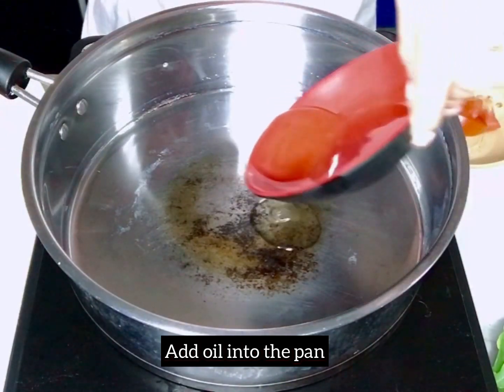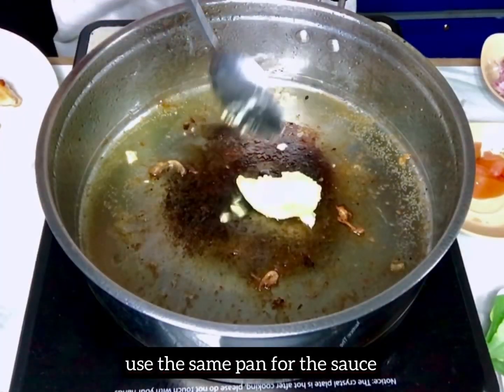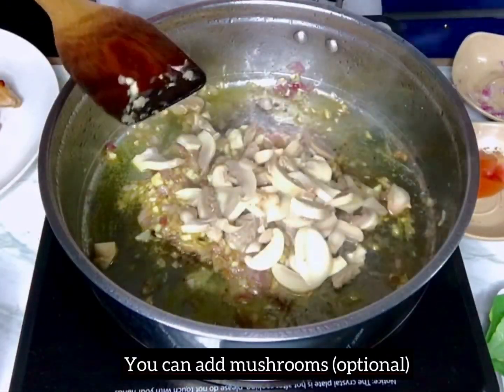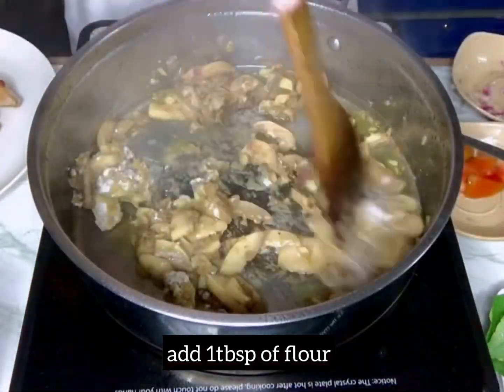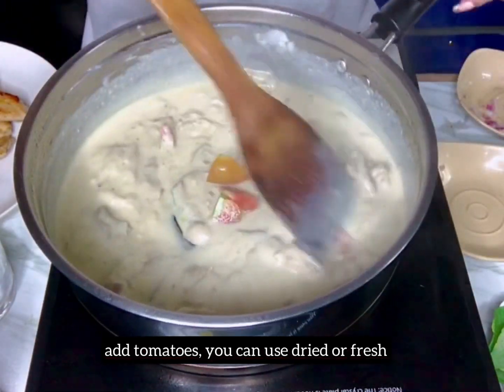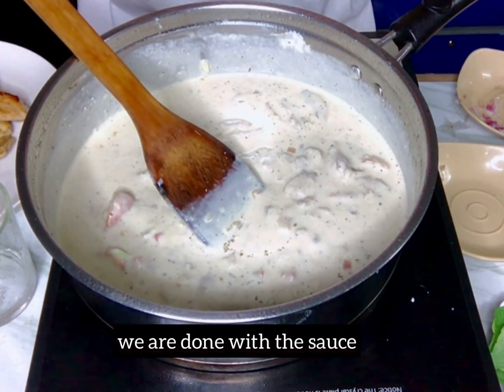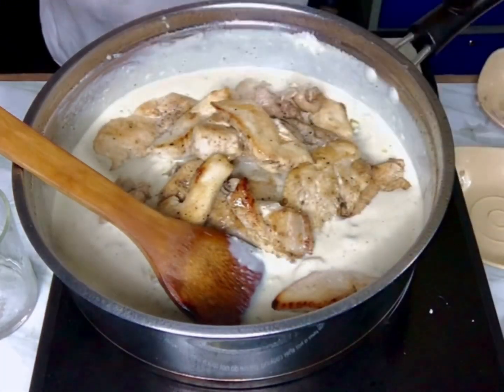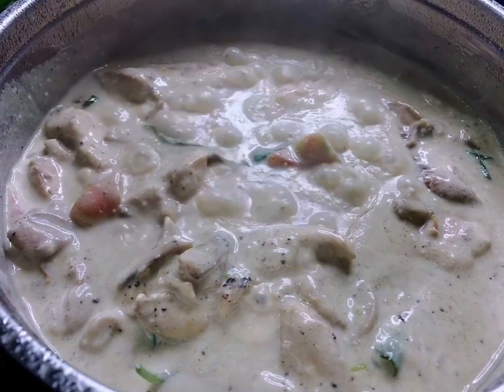How to Cook Creamy Tuscan Chicken (Easy to Cook)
Snapchat acct: Kimmy Paredes